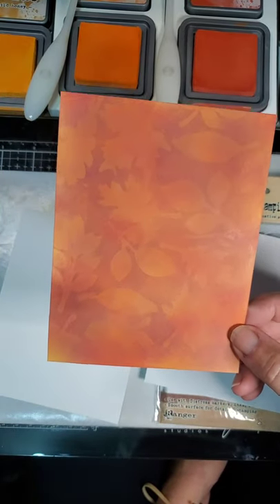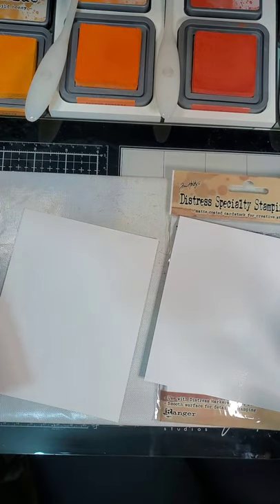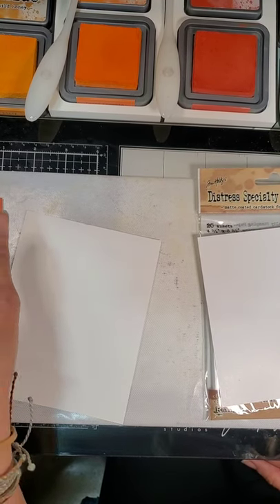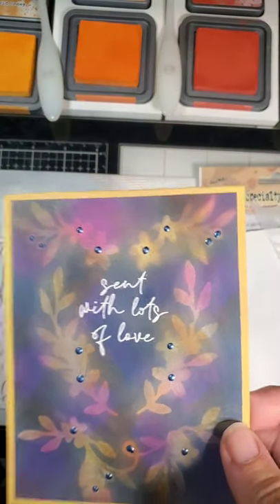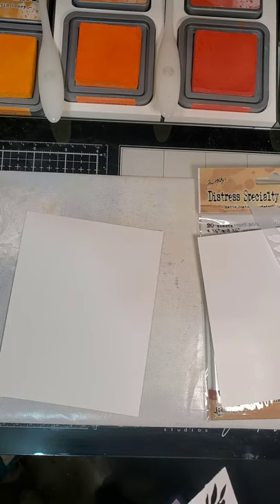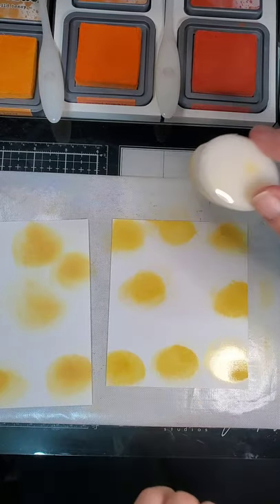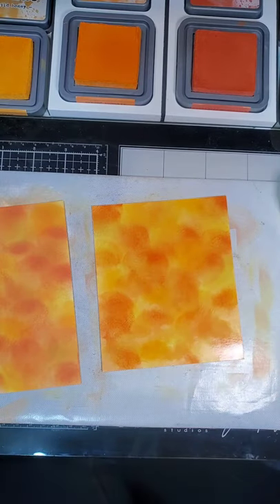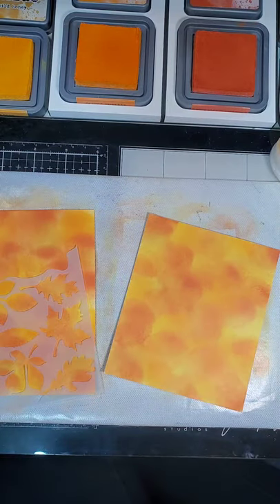Making Resist Backgrounds Using Micro Glaze and Trash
Making resist backgrounds with Distress Micro Glaze and some left over trash from another card.